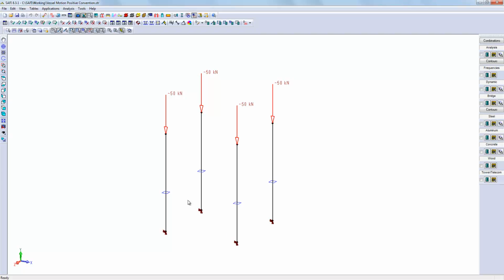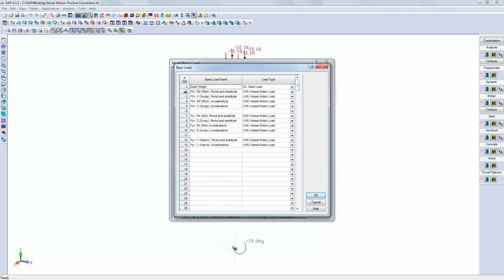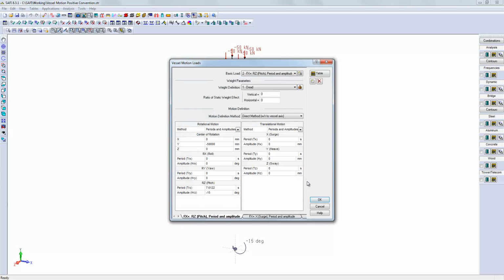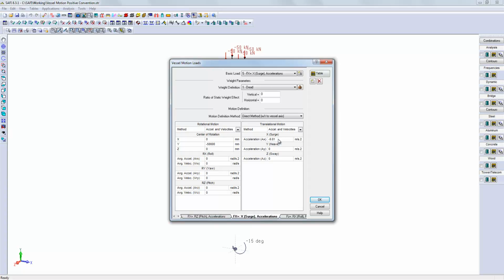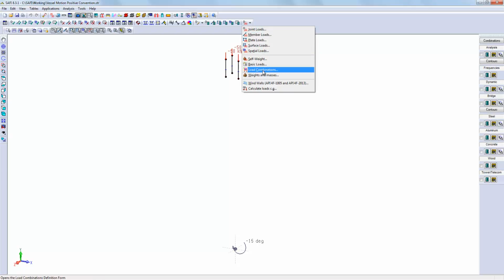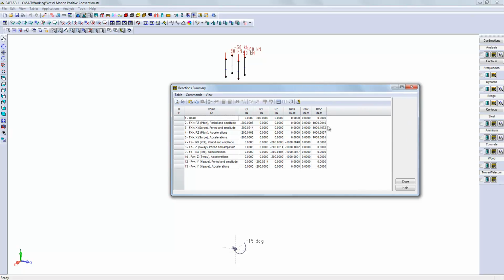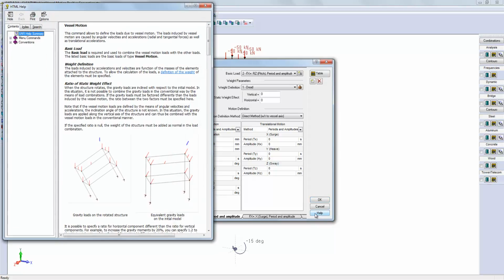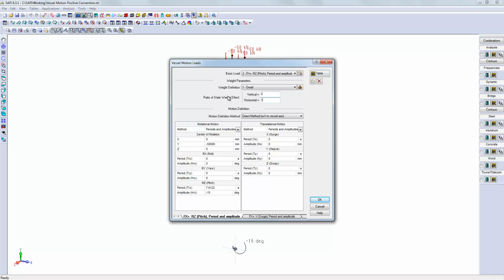Offshore Vessel Motions - Petroleum Structural Engineering® software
Vessel Motions in Petroleum Structural Engineering® software.

The Petroleum Structural Engineering® software is a technology  for Offshore Structural Analysis and Design​. The PSE is used for the design and rehabilitation of drilling structures for the oil & gas industry, including Offshore Platform Rigs, Land Drilling Rig Substructures, Land Drilling Rig Masts, Derricks, Drilling Masts, Rigs and Substructures. The PSE Software is an integrated structural analysis and design software for Onshore and Offshore structures according to the API 4F 5th edition requirements.

The PSE software is robust tool developed by SAFI Structural Software. Established in 1986, SAFI is a technology-driven company designed to empower engineers to tackle complex structural challenges with ease. With a rich history of 38 years of continuous development, the PSE software stands as an example of innovation in the Oil&Gas industry.